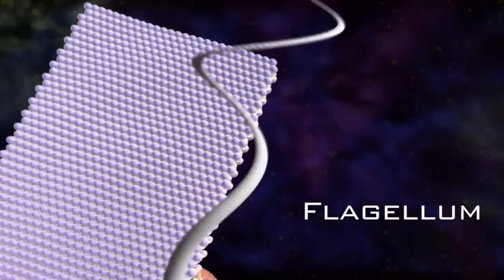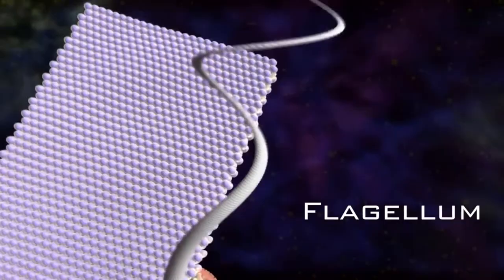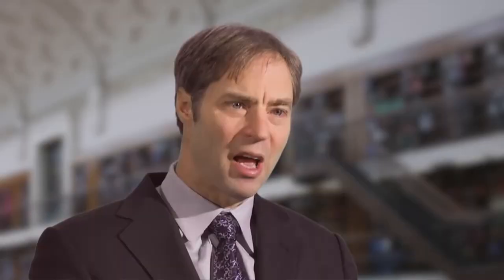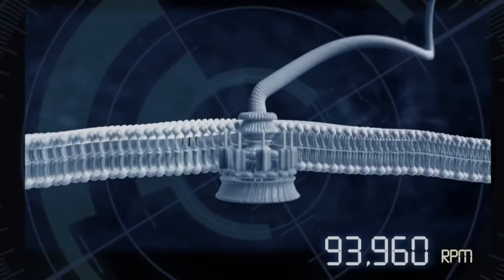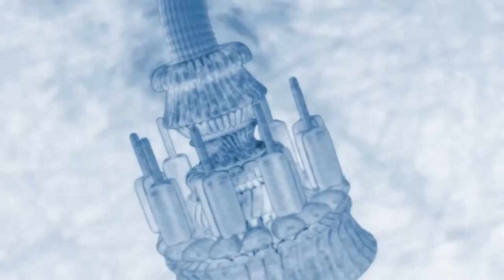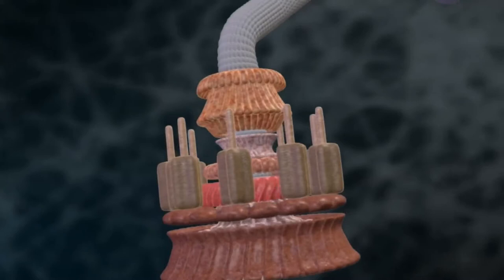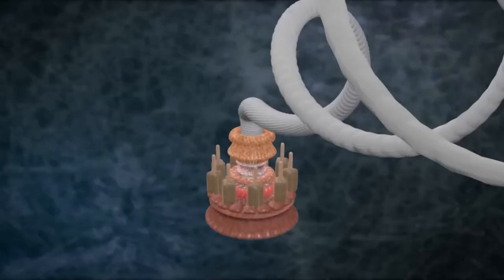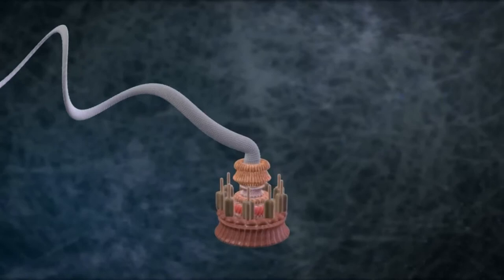HOW THE BACTERIAL FLAGELLUM LAUNCHED A SCIENCE REVOLUTION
NOW FEATURING SCIENTIFIC STUDIES SUPPORTING INTELLIGENT DESIGN, BOOKS AND TECHNICAL INFORMATION ON CREATION SCIENCE.